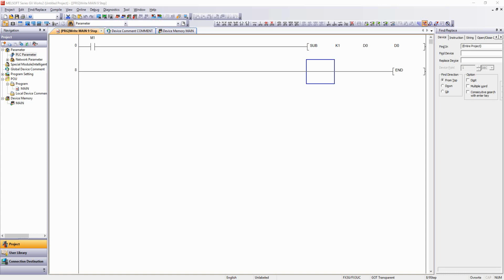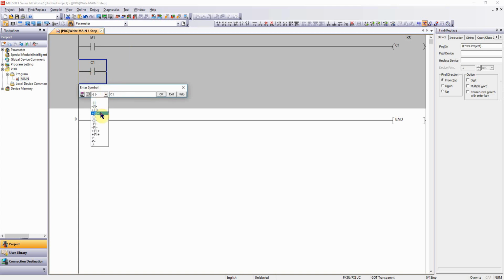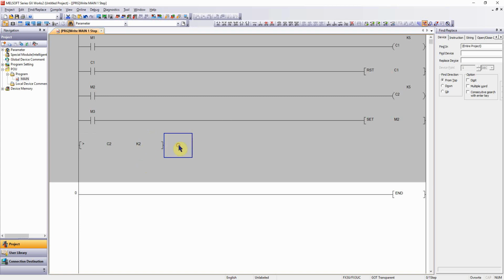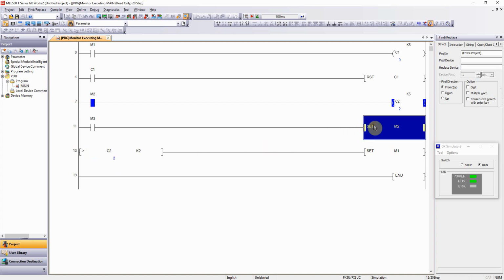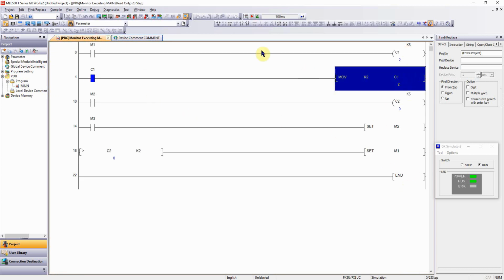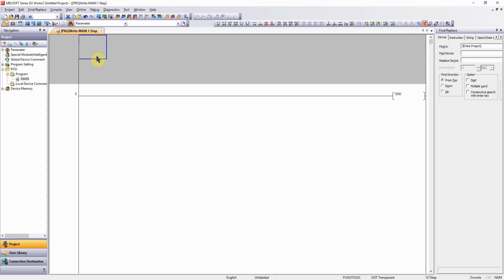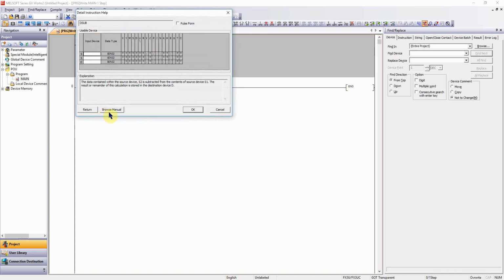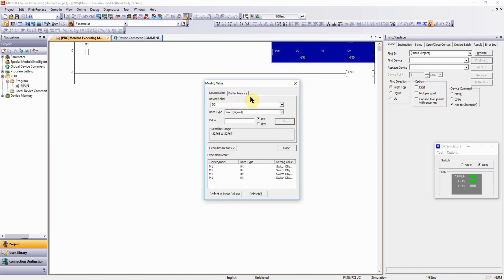GX Works 2 Instructions - Basic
Second Video on GX Works 2 instruction basic s.